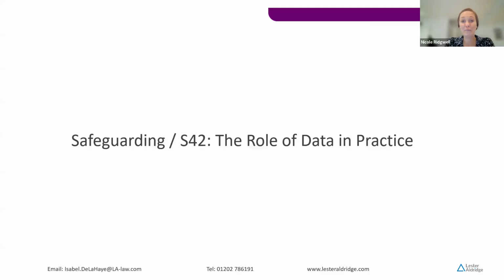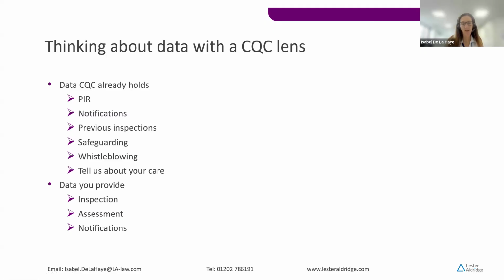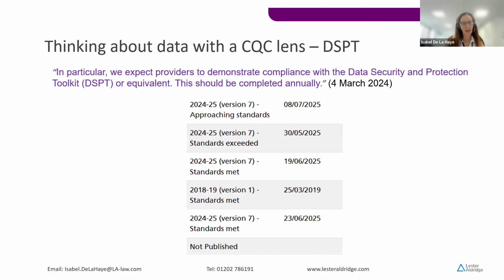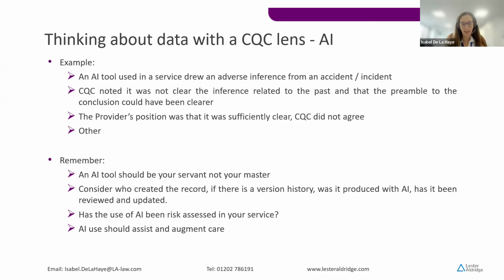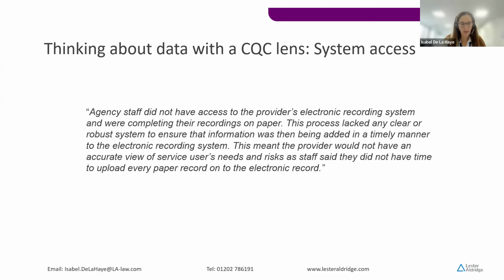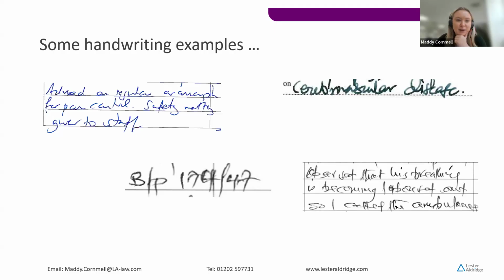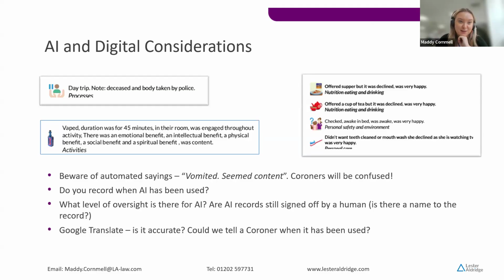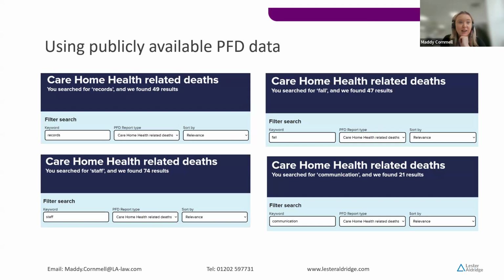Data in Practice – CQC, Inquests, S42 - Masterclass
Lester Aldridge, a UK law firm with a nationally recognised specialist Health & Social Care team, is hosting a free webinar designed to assist adult social care providers in elevating their use of data and understanding how it can support regulatory, coronial and safeguarding matters.

In this expert-led session, our speakers will go beyond theory and explore real-world examples of using data to navigate:

Evidencing for CQC inspections and factual accuracy checks
Responding to and preparing for inquests
Strengthening safeguarding processes and responses

Discover how data can be used to demonstrate transparency, accountability and improvement - and how to rethink how you use the information you already hold.

This is not just another webinar. It’s a deep dive that will change the way you think about data in care.